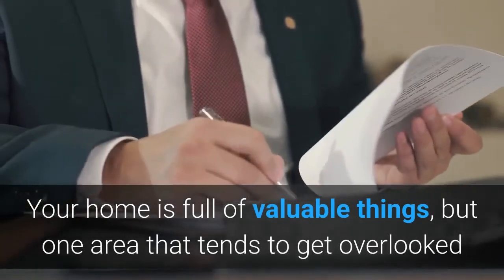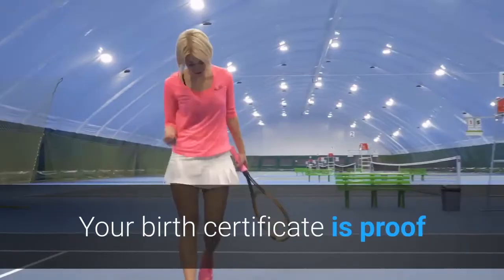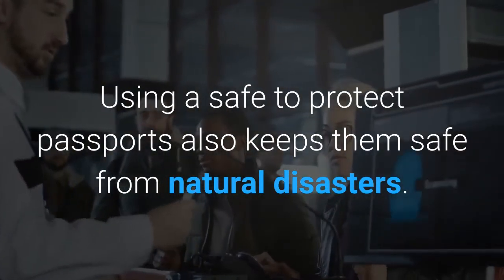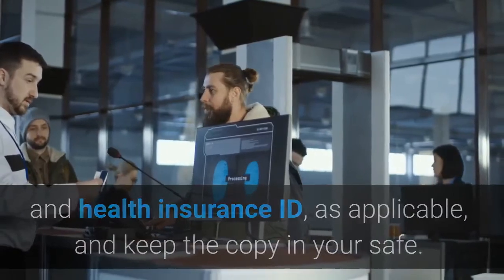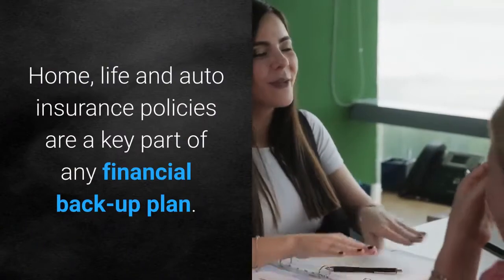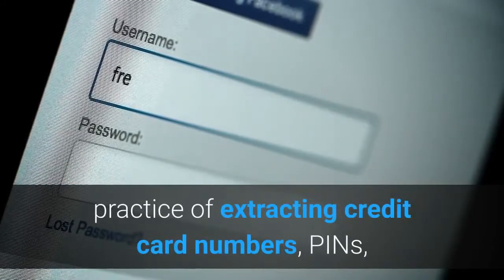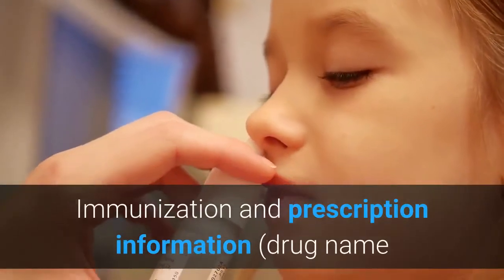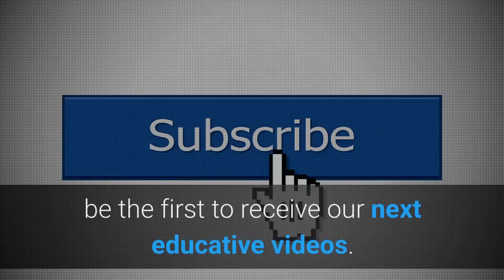10 Most Important Documents You Should Always Keep Safe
Beyond knowing where your documents are, documents like Educational certificates, Social Security, and Passport should be kept very well.  Here are the 10 Most Important Documents You Should Always Keep Safe.

3 Most Important Decisions YOU Must Make to be Successful in Life This Year. - Dr. Mensa Otabil